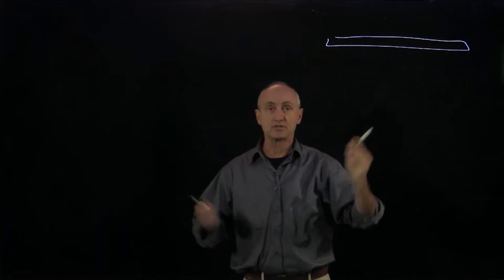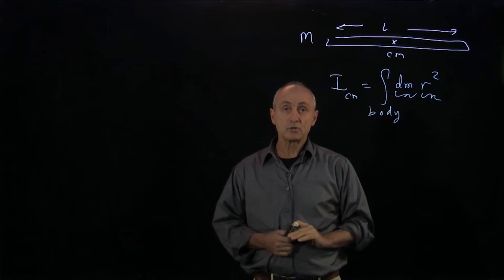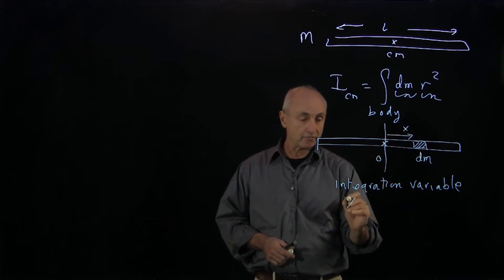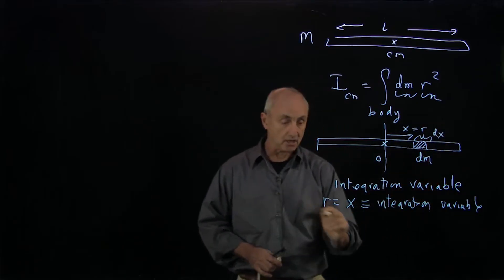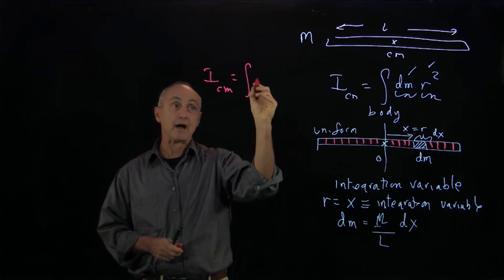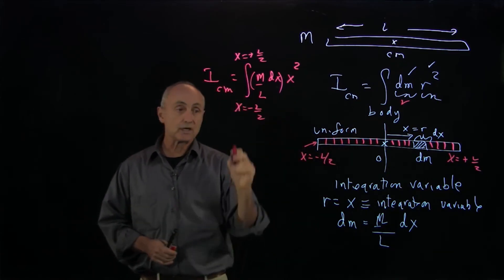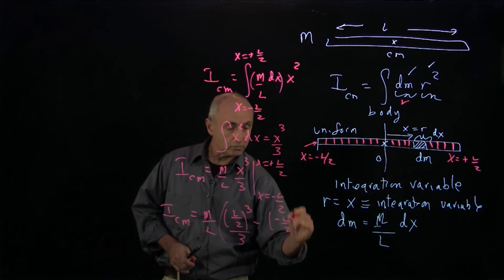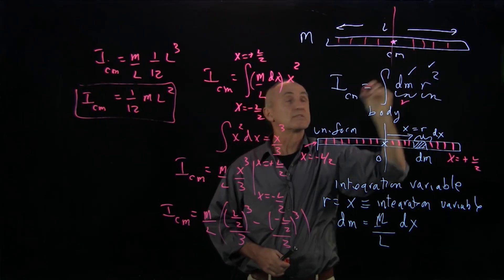29.2 Moment of Inertia of a Rod